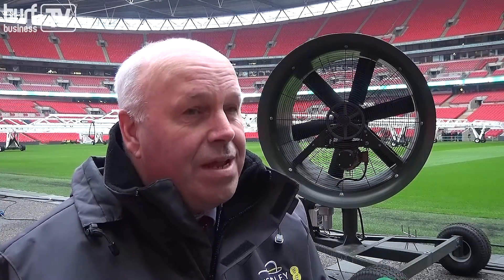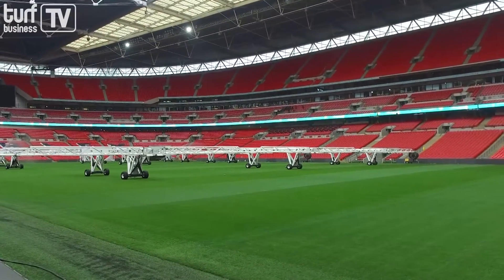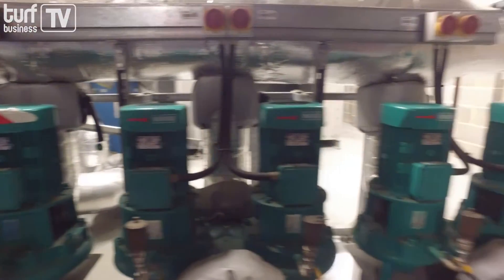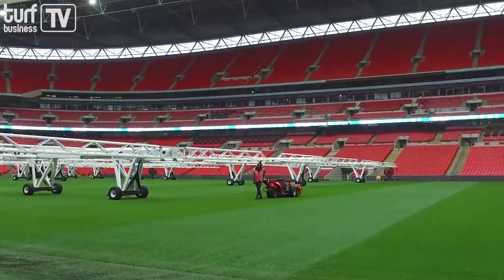Alan Ferguson – Wembley Stadium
TBTV spoke exclusively to Alan Ferguson at Wembley Stadium about their recent upgrades to their SubAir system.